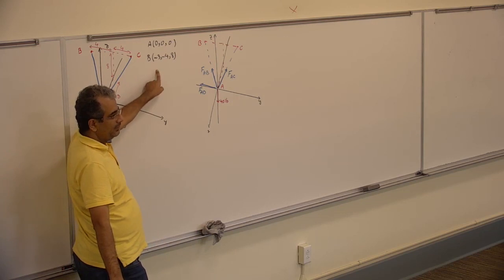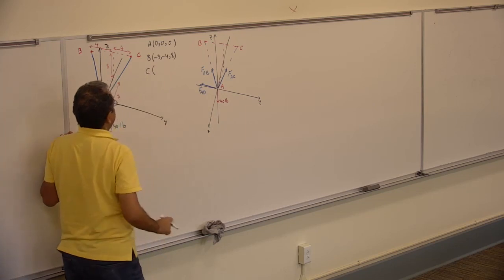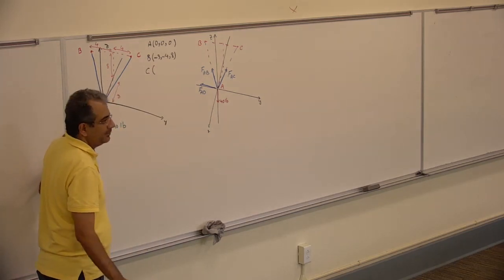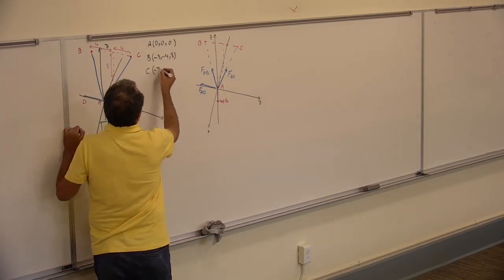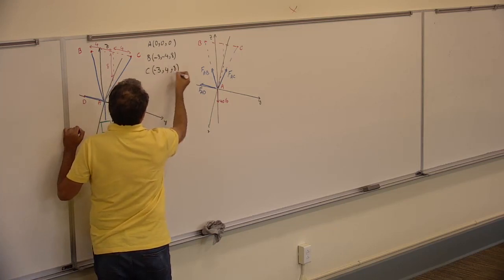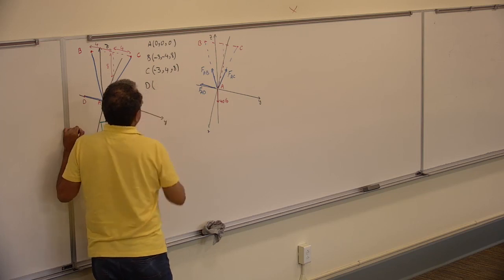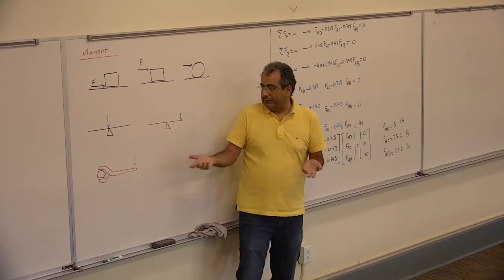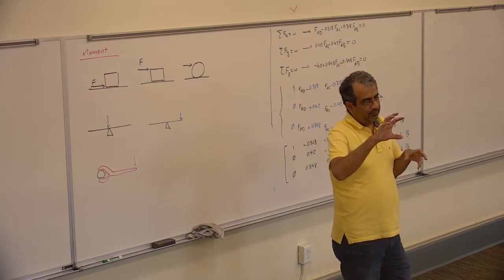9 Equilibrium Of Particle 3D | Moment 2D (Statics Lectures)